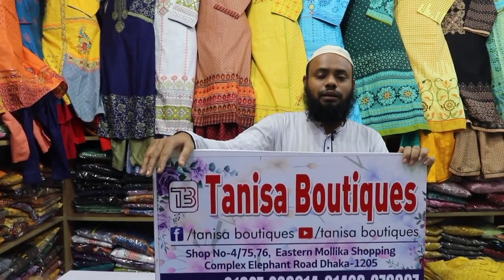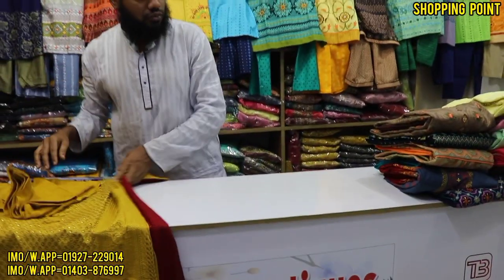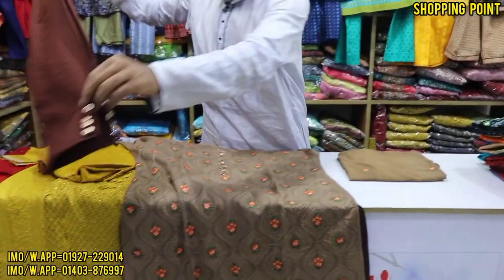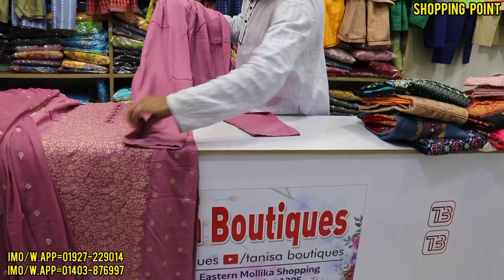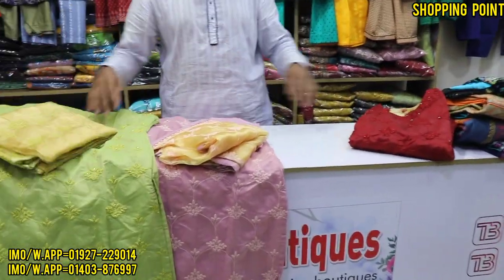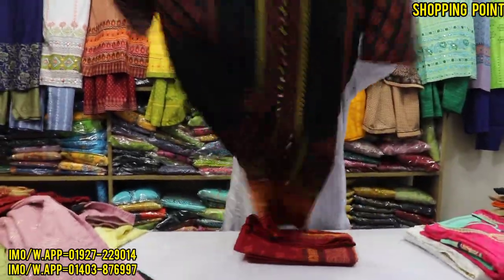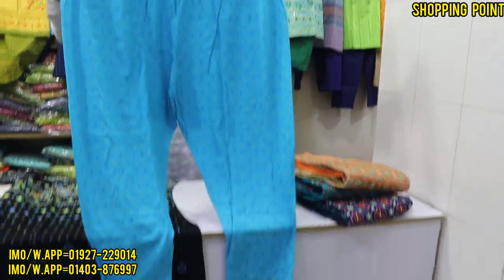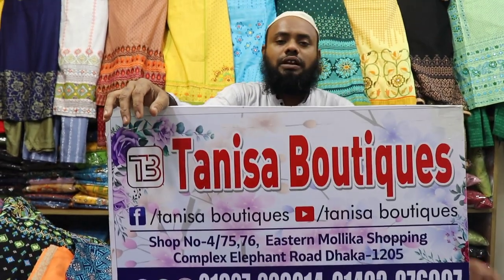দামাকা অফারে নিউ ডিজাইনের রেডিমেড বুটিকস থ্রি পিস কালেকশন ll new three piece collection